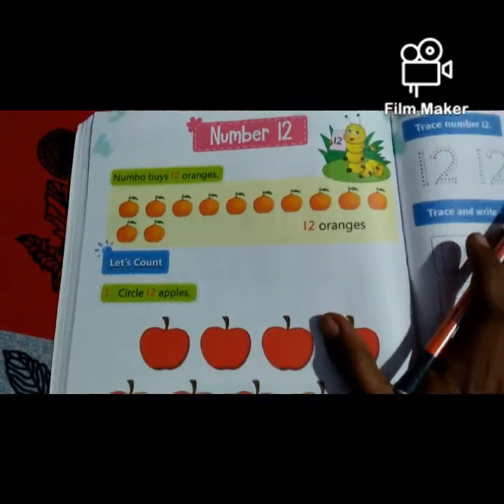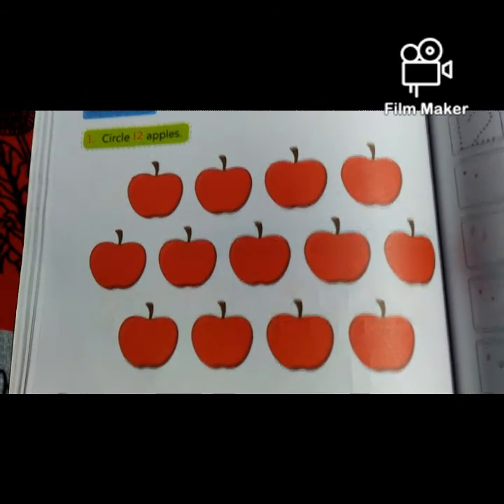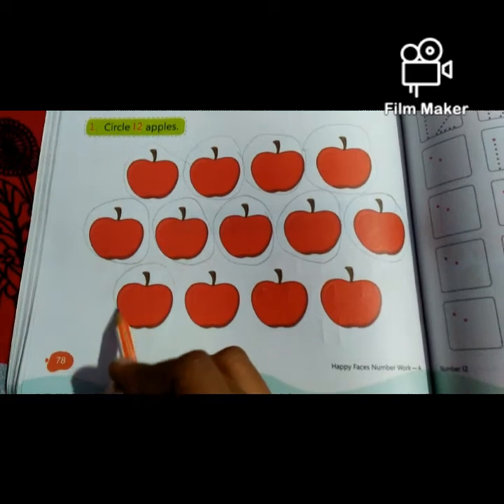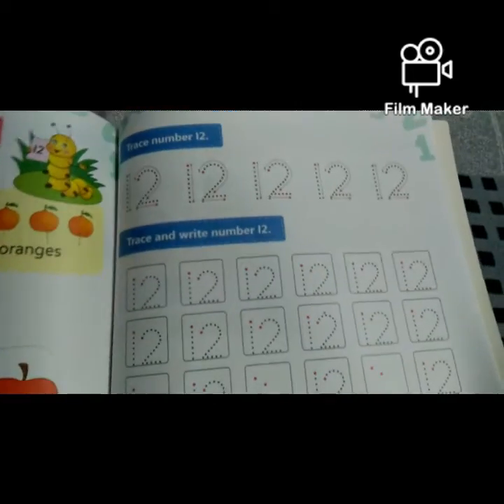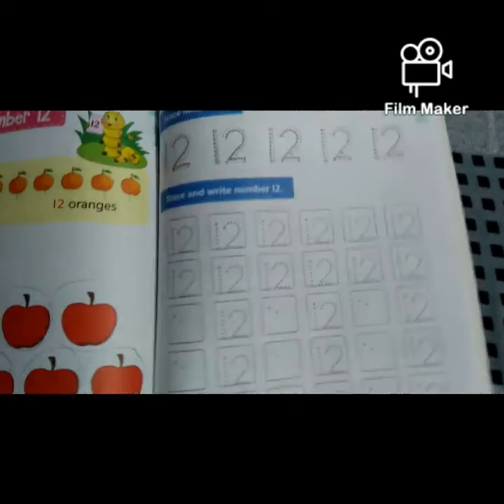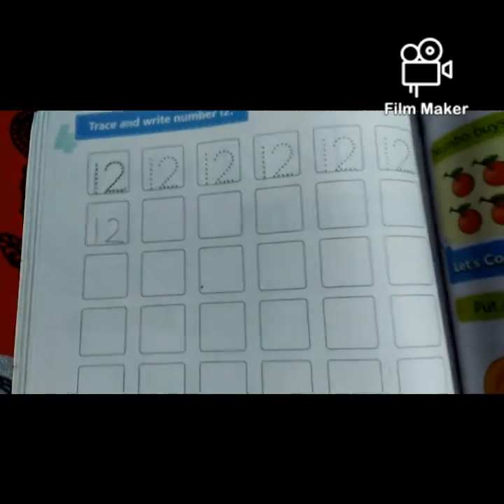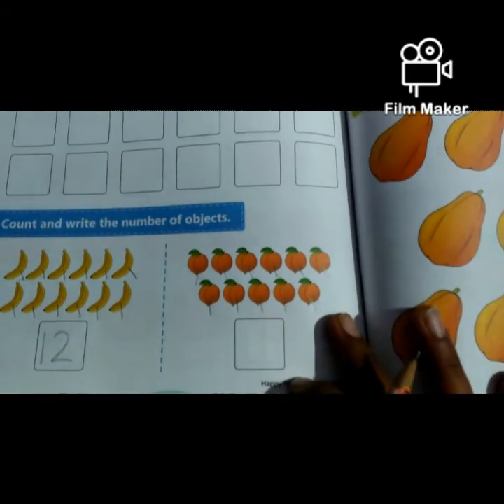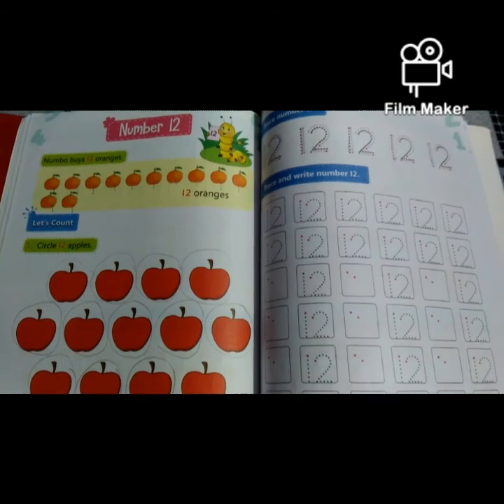Class- PKG | MATHS | NUMBER - 12